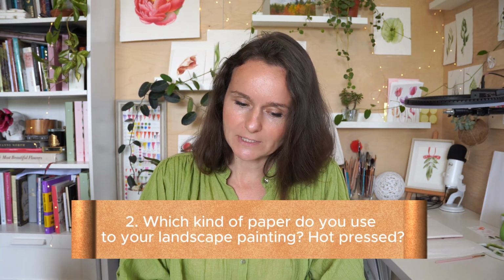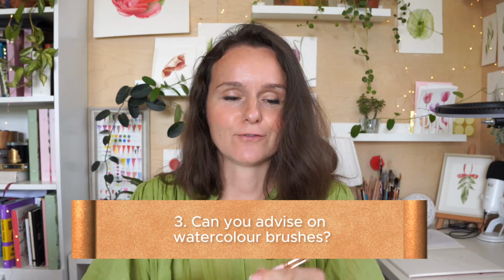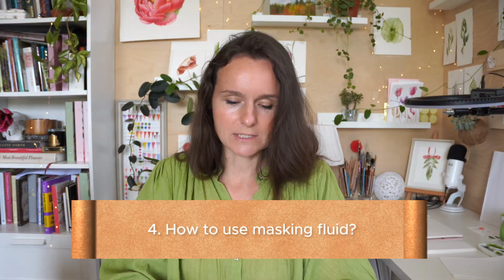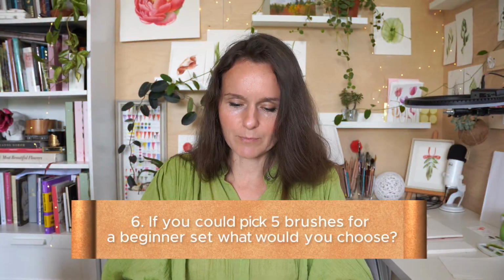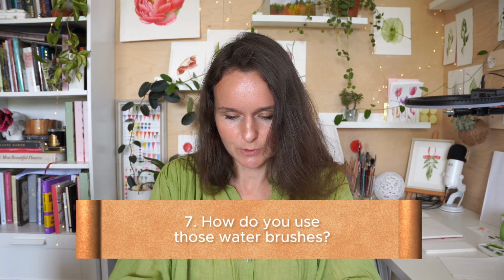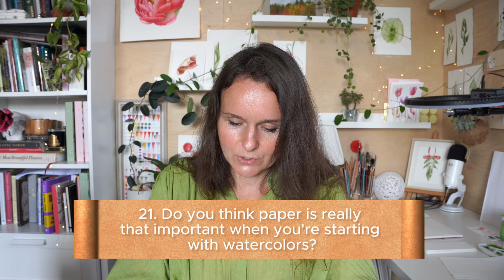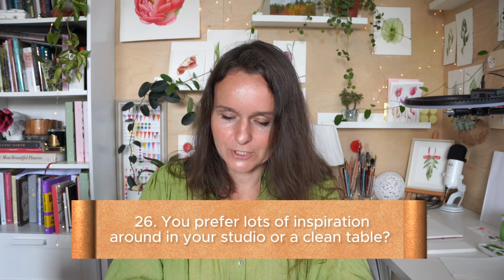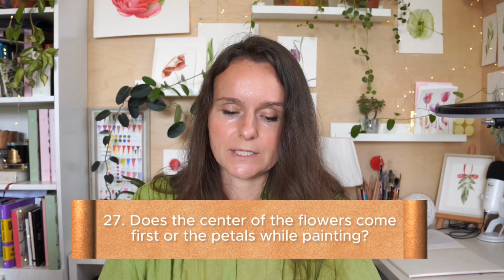Your Questions and My Answers About Watercolor Painting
Q&A TIME 💜 you asked me questions - I'm bringing you answers!!!
Comment more questions and I will make another video with Q&A session

               Kristine